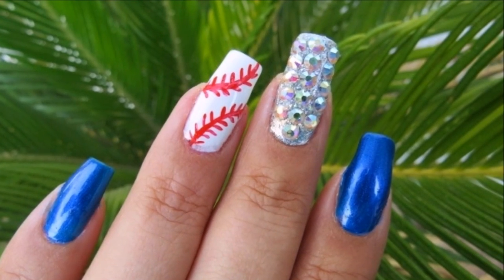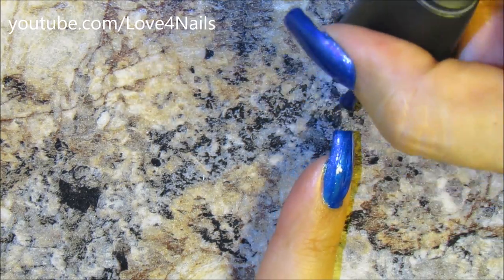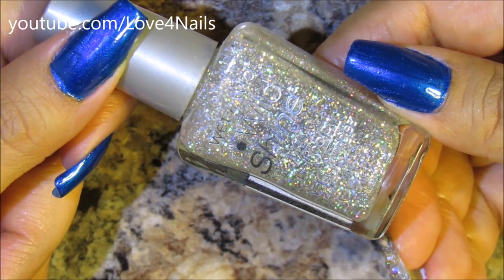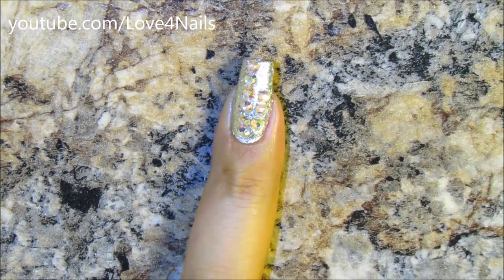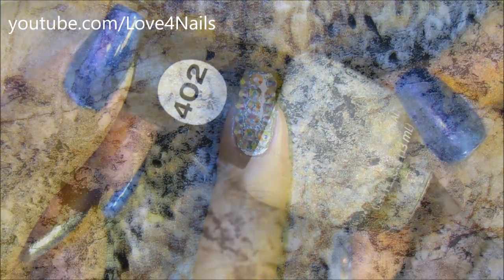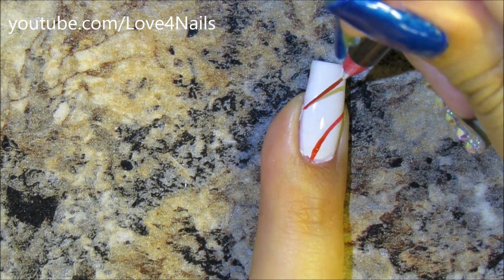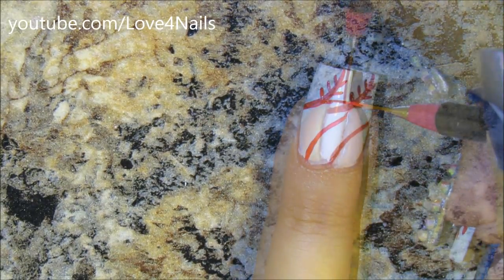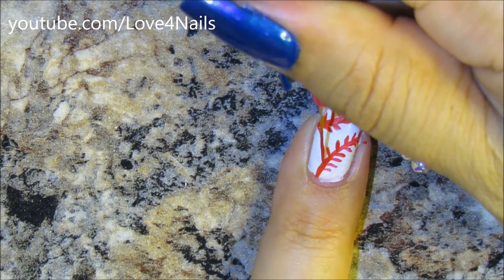Easy Fast " Baseball " Nail Art Tutorial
Happy Thursday :) Here's this weeks nail art, its super easy. My nails were shorter because I worked on this idea a while back. Hope you like it. Enjoy the rest of your week & I'll see you soon.

Nail polishes I used for this nail design :

Blue nail polish is by L.A Colors " Wired "
Silver metallic nail polish is by L.A Colors " Live "
Silver glitter nail polish is by WetnWild " Kaleidoscope "
White nail polish is by L.A Colors " Energy Source "

Song by Jingle Punks
Title : Good Starts